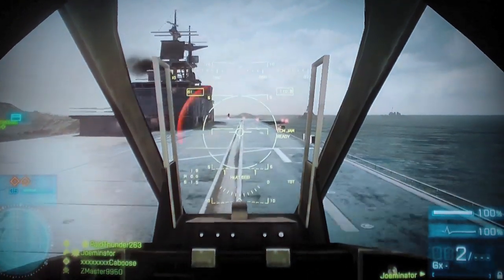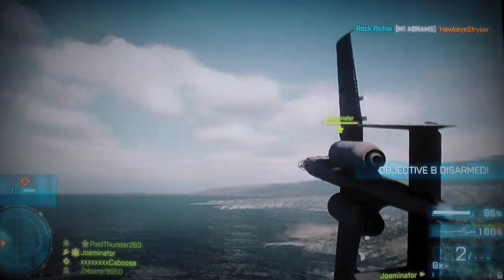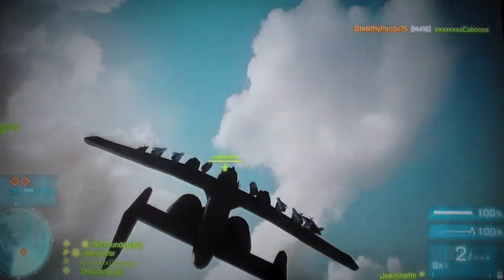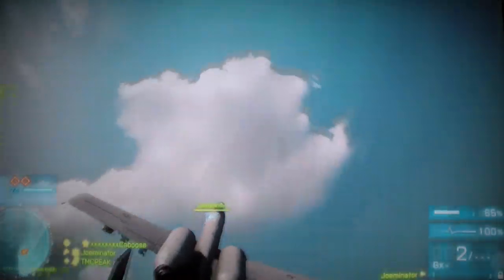BF3 Jet Tutorial Post Patch Missile Review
A follow up video on the subject of what's changed in the latest update and how to adjust.  My previous video on jet combat still applies with a few key changes.